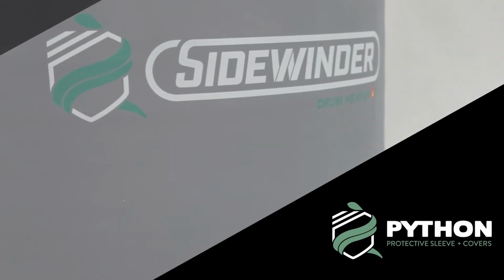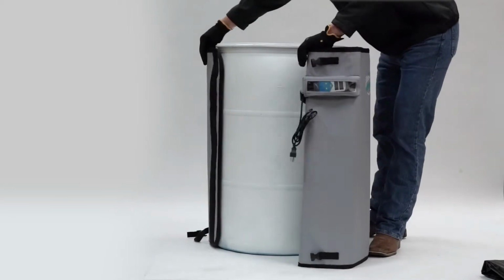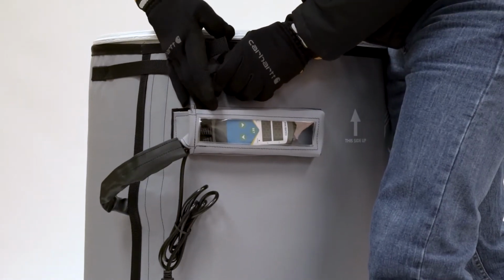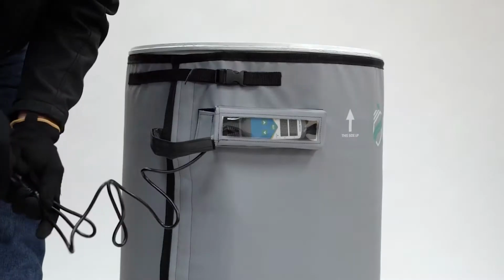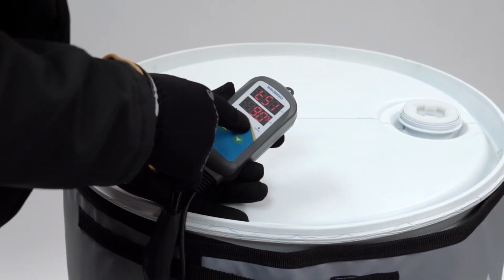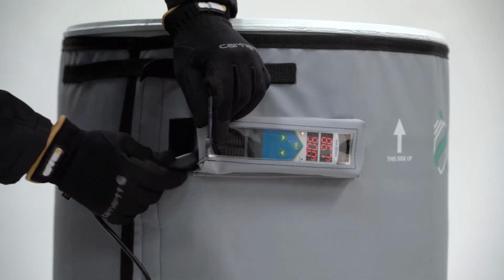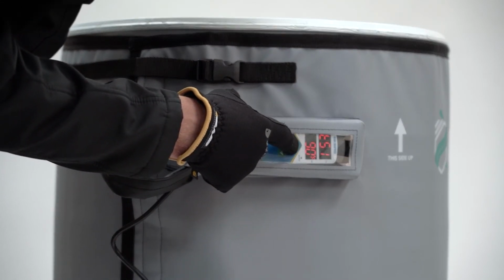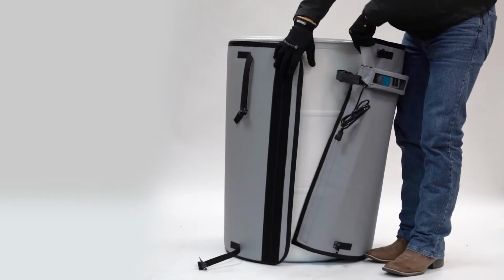Heater Blanket for 55 Gallon Drum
The costs of damaged materials due to improper storage or unpredictable environmental conditions can be costly to a business. Eliminate the stress of temperature containment with the Sidewinder Drum Heater. It's integrated controller technology provides optimal flow and viscosity of materials, while avoiding the chances of boiling and froth. Available for 55 gallon drums.